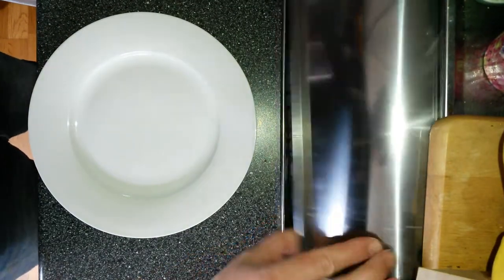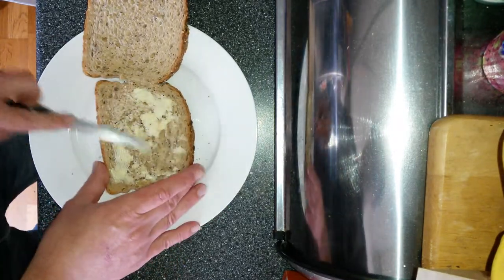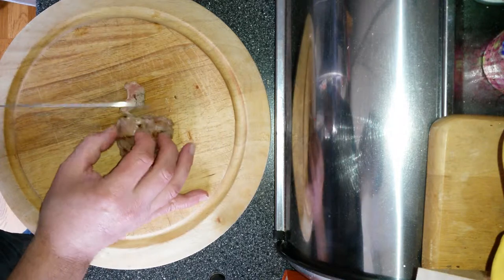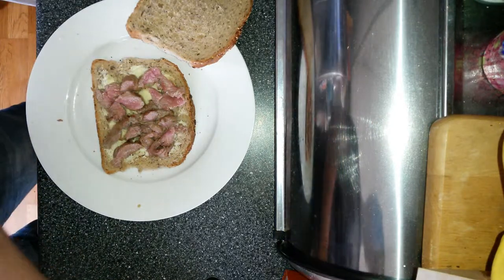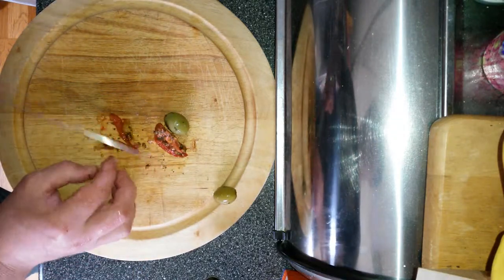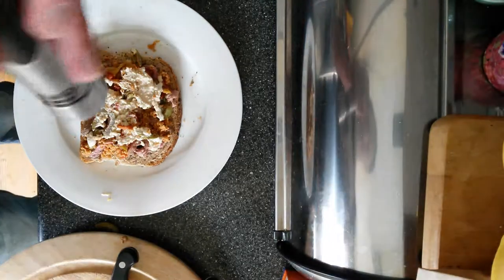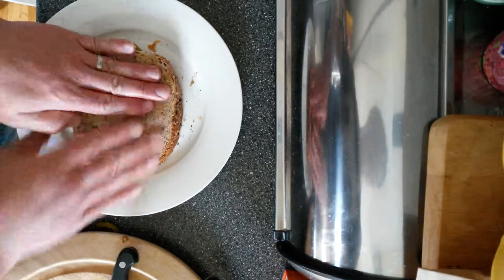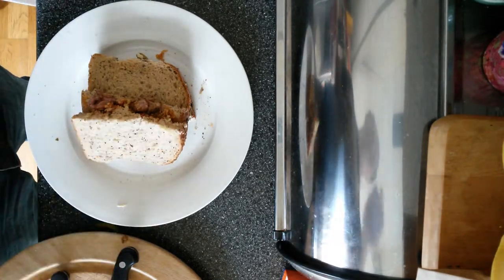Sandwich man #1 - Lamb with Mediterranean stuff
Sandwich man shares his thoughts on sandwich making in his first Sandwich cast - Lamb with Mediterranean findings from the fridge